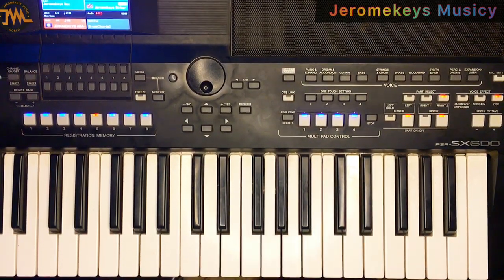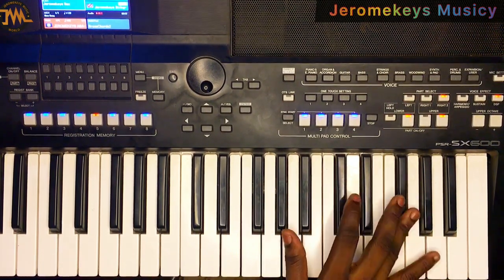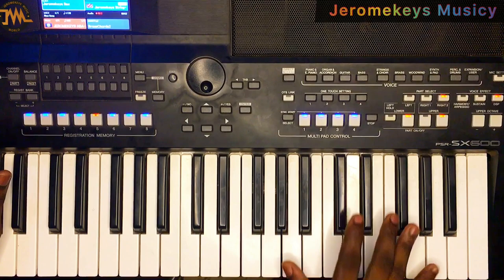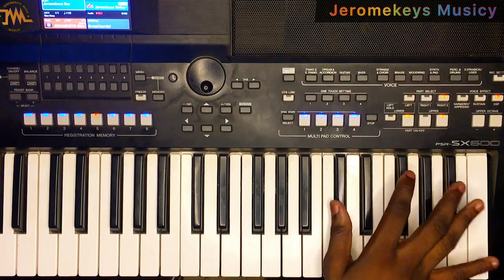Keyboard Sax melody (Breakdown/Tutorial/Explanations)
🎖Jeromekeys🎖

Multi Instrumentalist JeromeKeys AKA Magic Finger Is A Gospel Singer, Producer, Keyboardist, Guitarist And A Drummer. Aimed at establishing a helpful guide to those who may need help.

             ACCOUNT DETAILS
Naira Account         Dollar Domiciliary Account
GTBank.                                 GTBank.